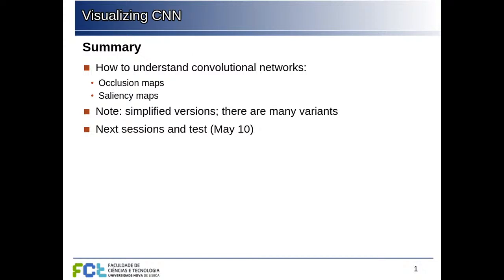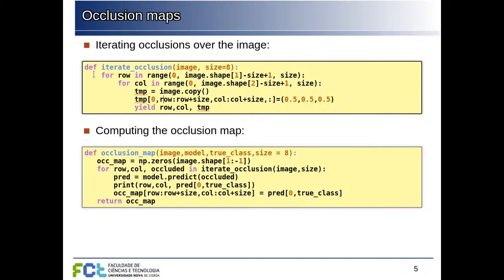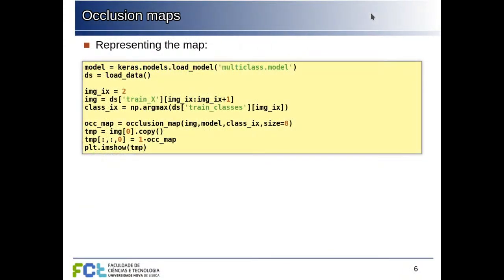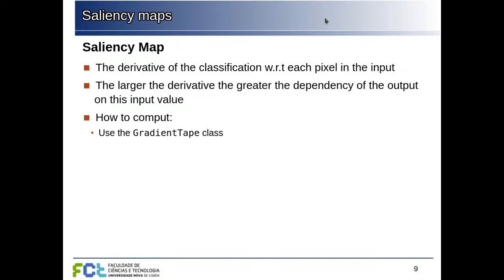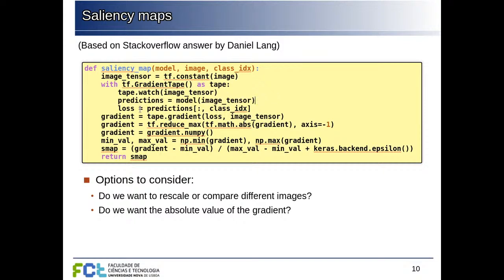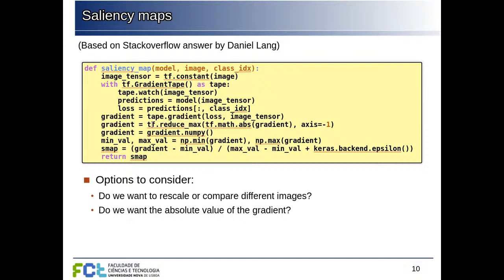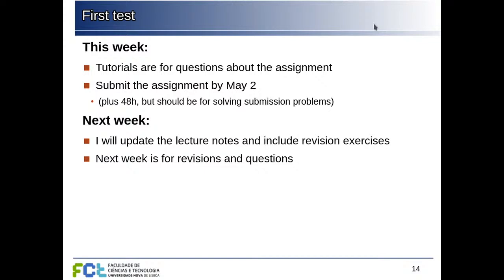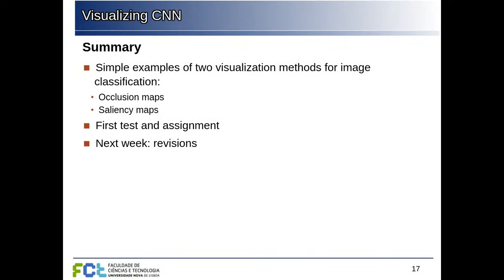AP-14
Visualizing image classifiers